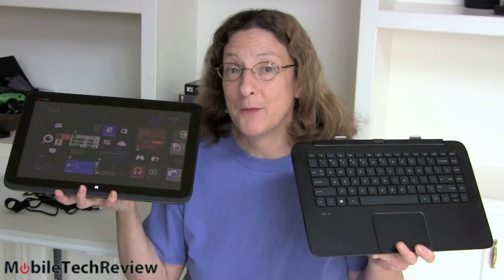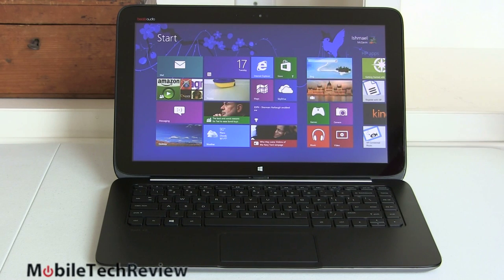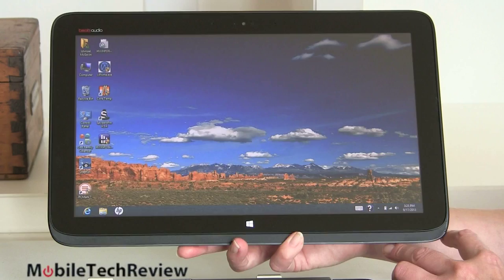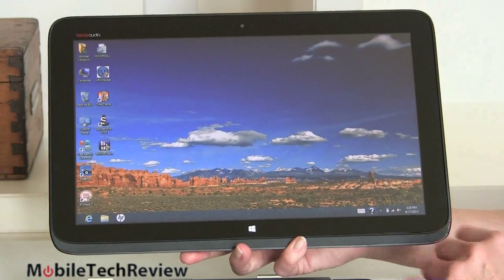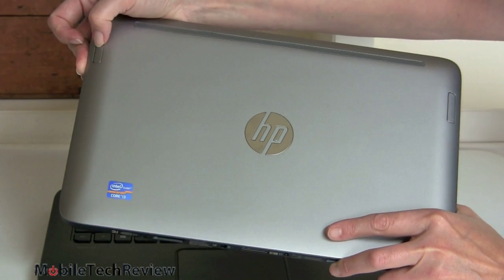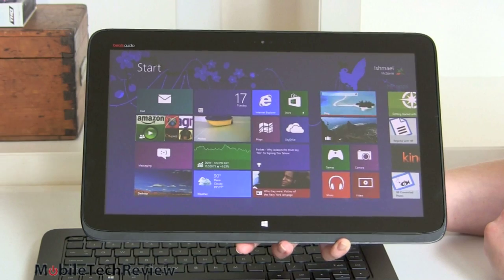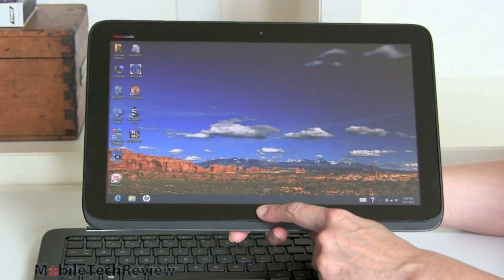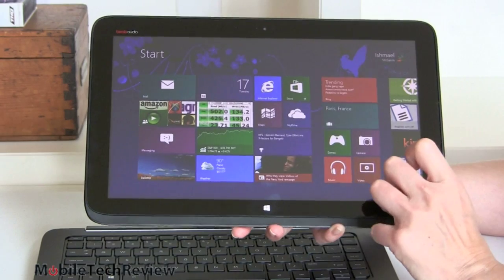HP Split x2 Review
Lisa Gade reviews the HP Split x2 Windows 8 hybrid. The Split x2 runs Windows 8 64 bit on a 3rd gen Intel Core i3 CPU with 4 gigs of RAM and a 128 gig SSD. The 13.3", 1366 x 768 display detaches from the keyboard dock just like on the HP Envy x2, so you can use this as a tablet or a laptop. There's a secondary battery in the keyboard dock to double runtimes. The Split x2 is the most affordable Windows 8 transformer style laptop with Intel Core CPUs, and this model sells for $699 at Best Buy. HP also offers Core i5 and additional storage options if you buy direct.